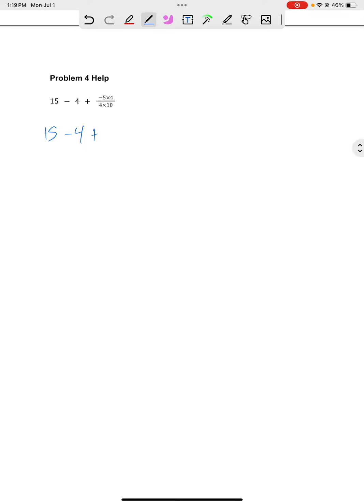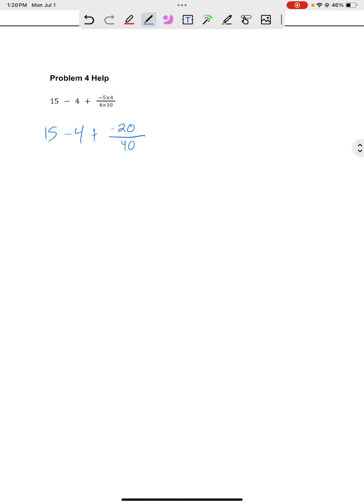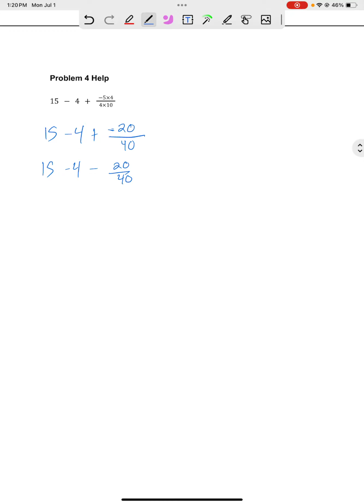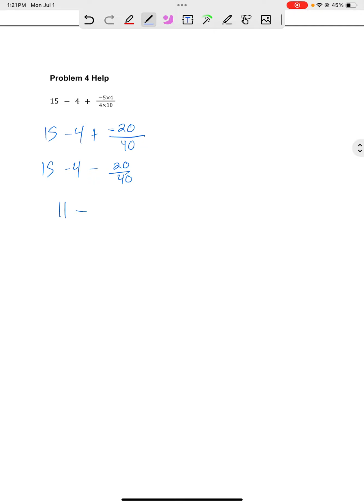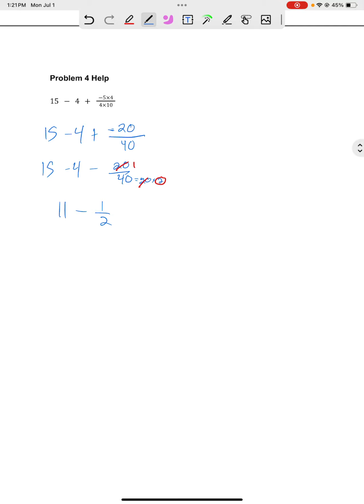Problem 4 Help (OU Math Pre-Test)